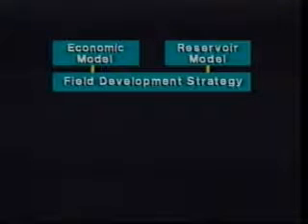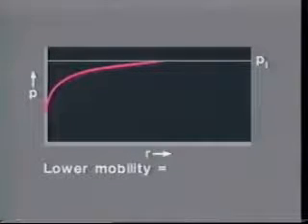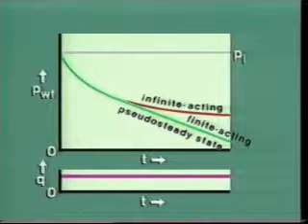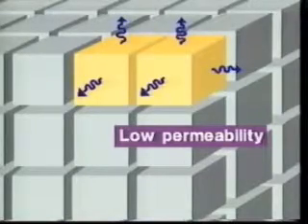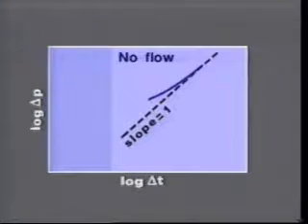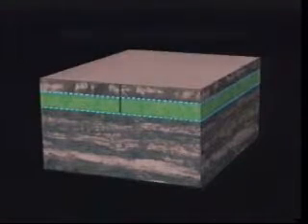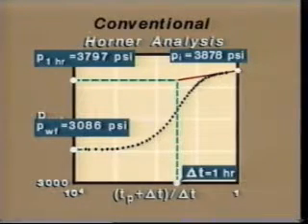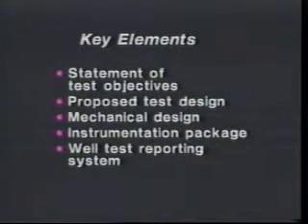Introduction to well testing